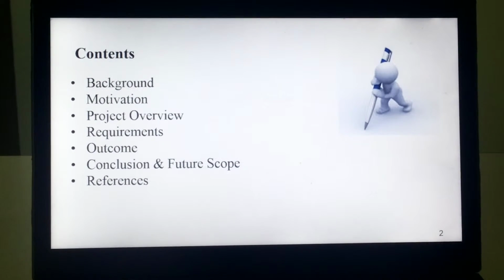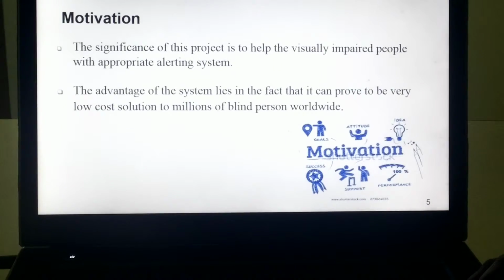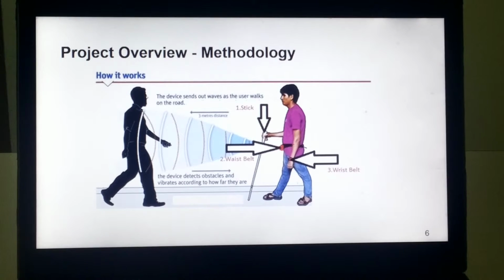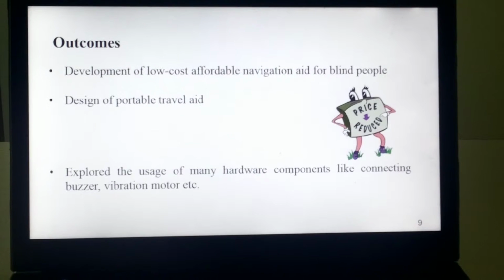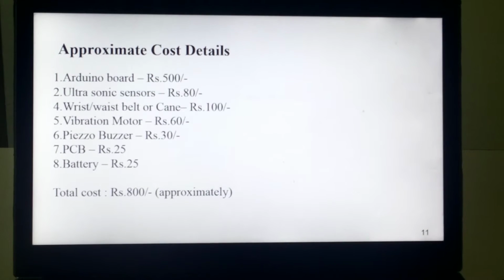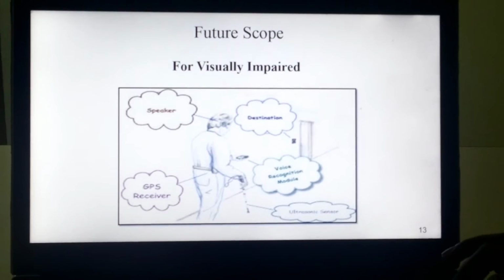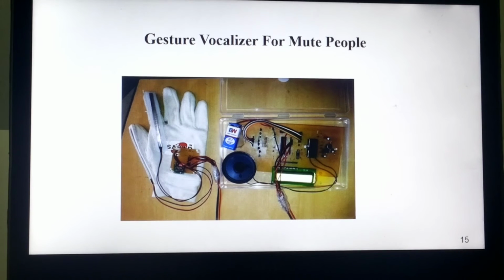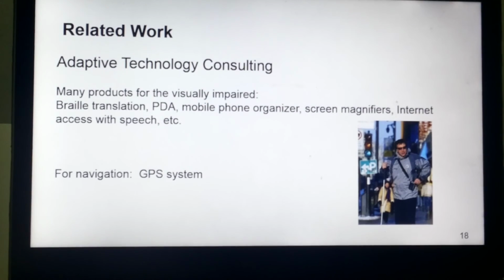Navigation aid for visually impaired people